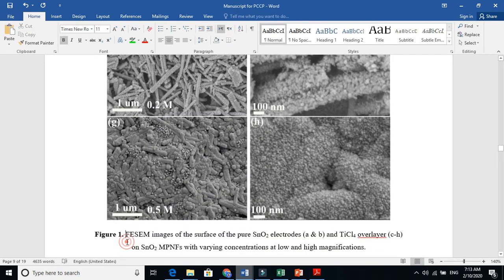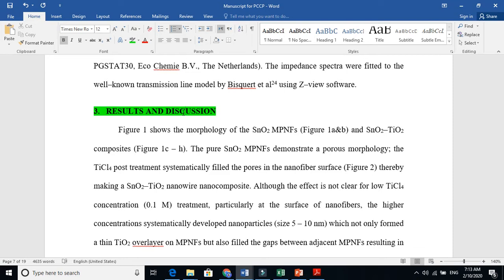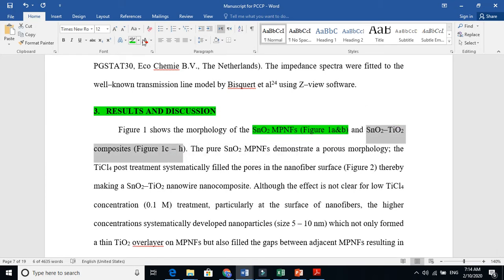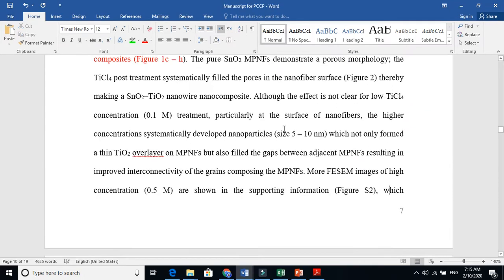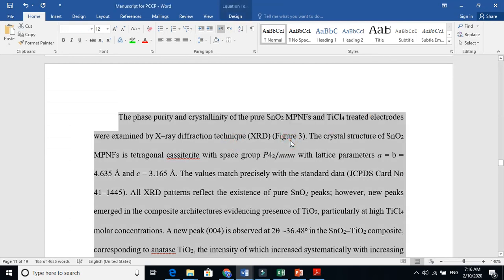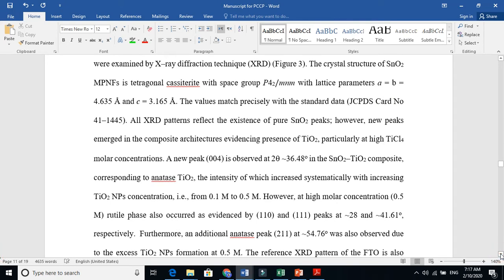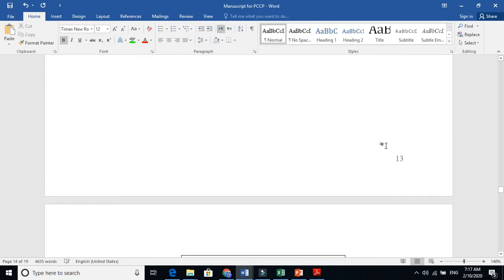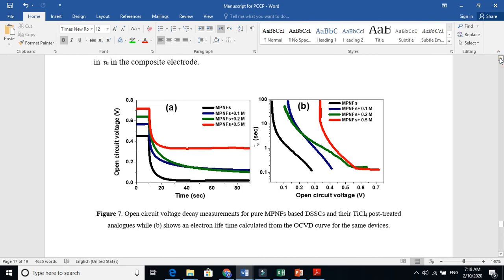How to Write Results and Discussion That Impress Reviewers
This video explain how to write Results and Discussions part of a research paper? In Results and discussion part of a research paper, you have to talk about what you have done during your study and what have you achieved.

 In this section of the research paper, basically you have to draw all the results in the form of *graphs* and to discuss in details. You also need to includes Tables to make the data more organized.

The Best and Fastest way to write research paper and publish it soon by simply take ONE GOOD PAPER in your area of research and SEE how they have performed their experiments?, what types of synthesis methods they have employed?, what types of characterization techniques they have used?, what types of testing they have performed?. I guess this is the BEST approach to publish soon.

Just follow all these steps and you will have a paper in hand!!. *In fact, you have to create some novelty* and I pretty sure that this is the easiest part. Let me make it more clear, the Characterization techniques such as XRD, TEM, XPS, SEM, PL, TRPL, UV Vis, FTIR, TGA. are all SAME. Right? The device testing procedure is also SAME. Right?

So you JUST need to change little parameters in the synthesis part BUT again you have to take help from the literature that how you will achieve improve results !

I have shown the methods step by step that how to write an experimental paper or research paper. Follow these tips and I do hope it will helps!

*Writing a quality research paper needs a lot of time, dedication and hard work*.